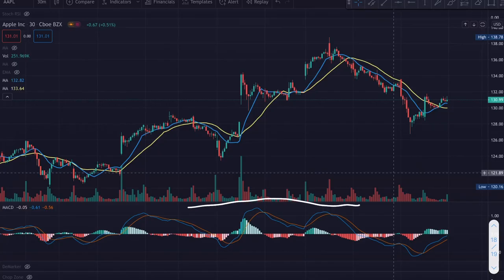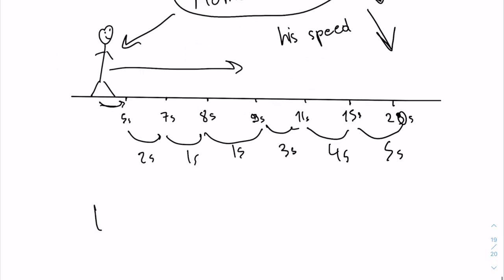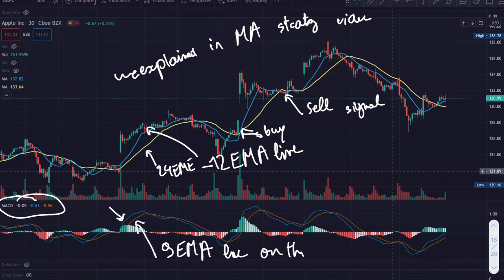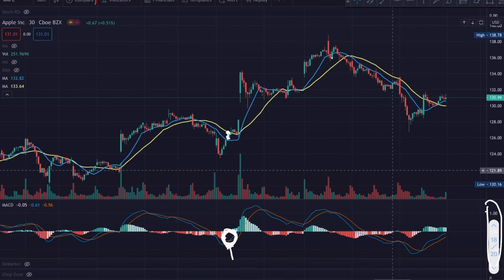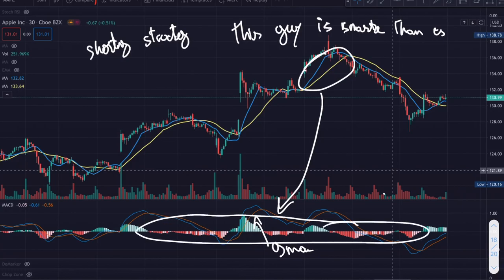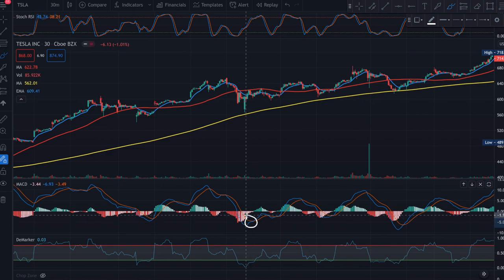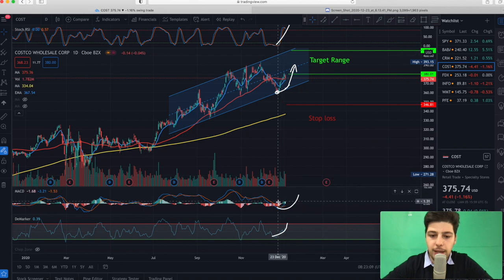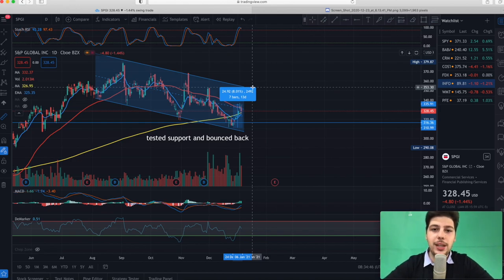MACD Indicator Trading Strategies ( everything you need to know)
MACD is one of the most popular trading indicator available in the market! and in this video I'm going to show you powerful ways to use it!